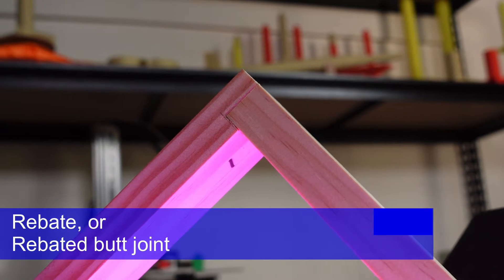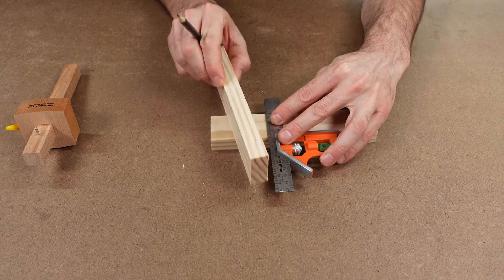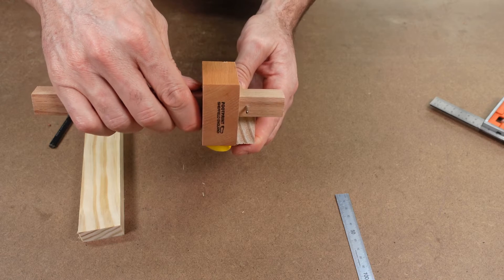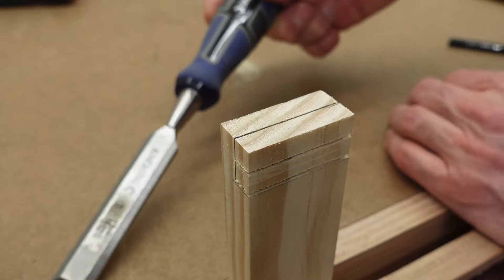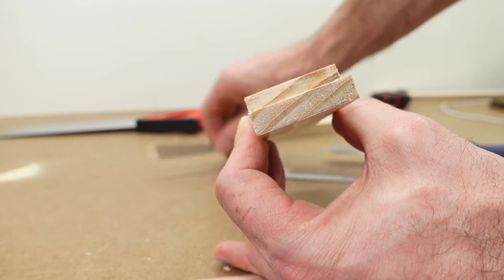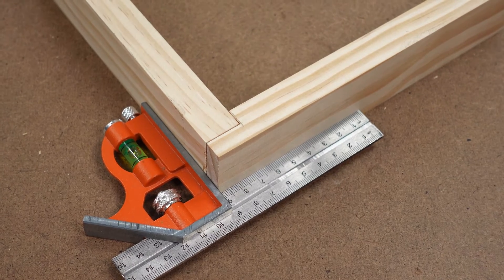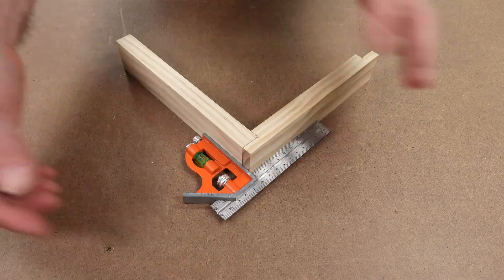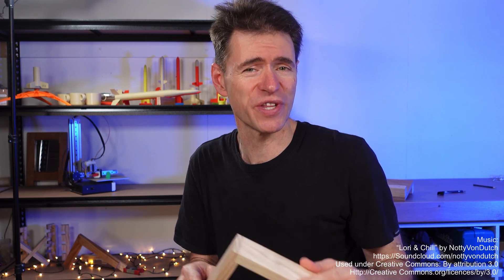Rebate joint - still worth learning?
An approach to making the rebate, or rebated butt joint. It's a simple joint used in many applications large and small. But given the tech heavy curriculum these days, would you still bother to teach it. I reckon the answer is a clear yes!